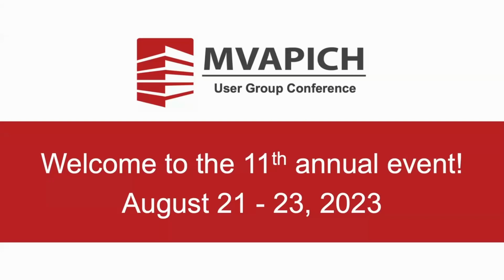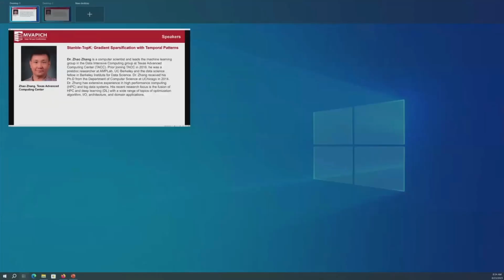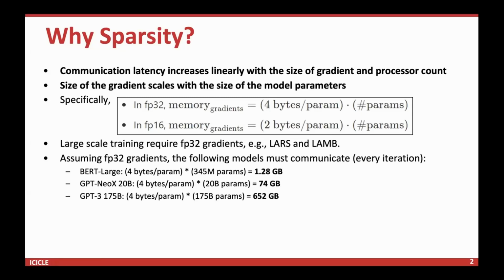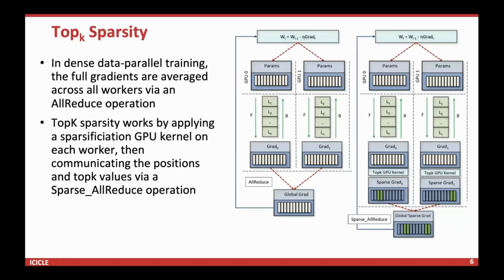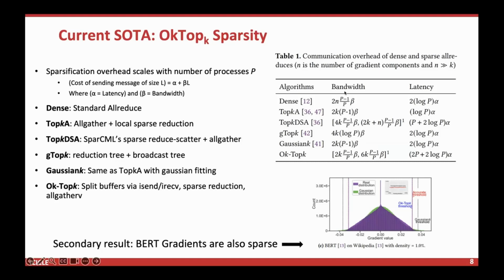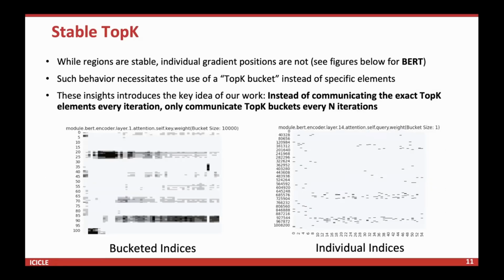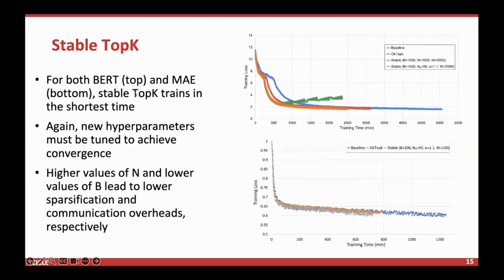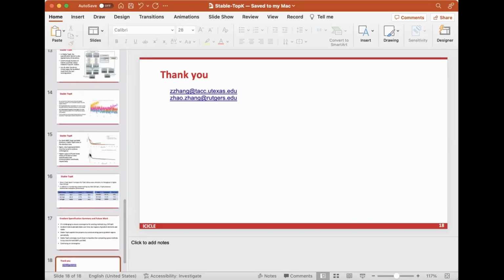MUG '23 Day 3 - Stable-TopK: Gradient Sparsification with Temporal Patterns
Zhao Zhang gives a talk on Stable-TopK: Gradient Sparsification with Temporal Patterns